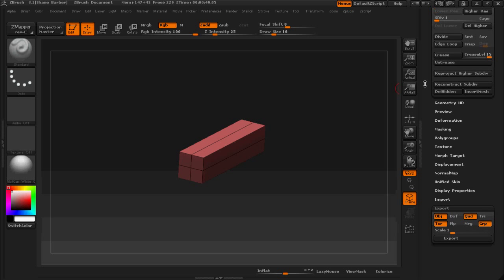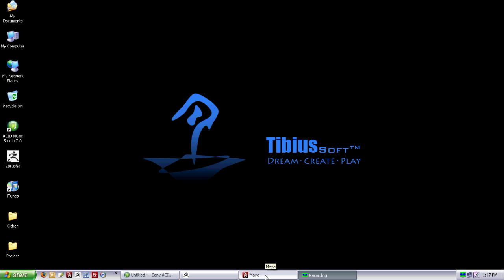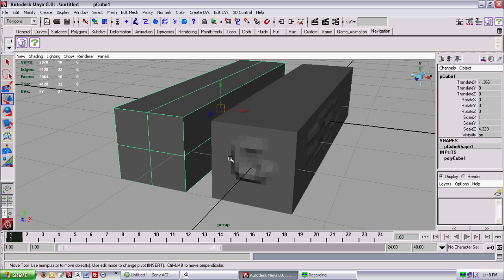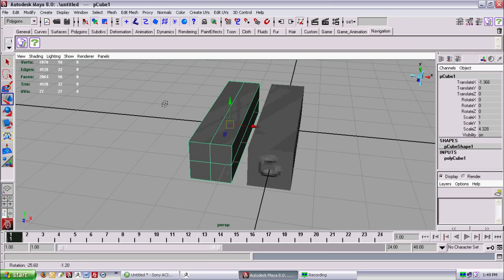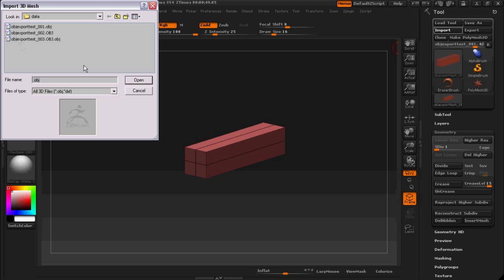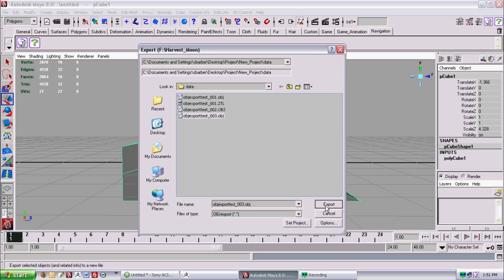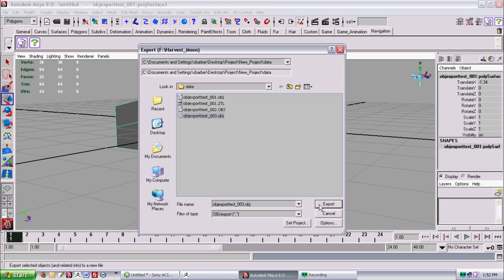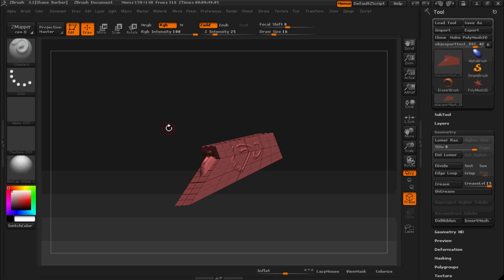Maya to Zbrush Pipeline Part 2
The following is an answer to the question posed to me by Maikkeru: "How does one take a model from Maya into Zbrush, and then reimport it back into Maya." Well the following tutorial shows the correct workflow for exporting from Maya into Zbrush, and then returning back to Maya. I will discuss the importance of edge flow and clean topology, as well as the proper way to ensure your export between Maya and Zbrush is seamless.

This is Part 2 of the Series, "Maya to Zbrush Pipeline: Part 1: Zbrush to Maya".

Course Instructor: Shane Barber
A TibiusSoftTM Tutorial

Tibius, TibiusTV, TibiusSoft, TibiusSoft logo and TibiusSoft Television logo are trademarks of TibiusSoft in the U.S. and/or other countries.